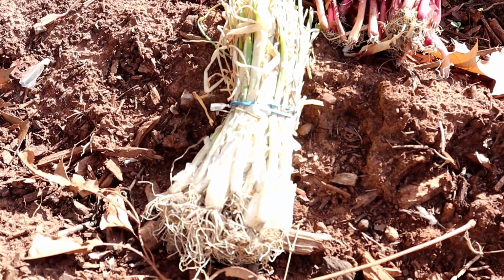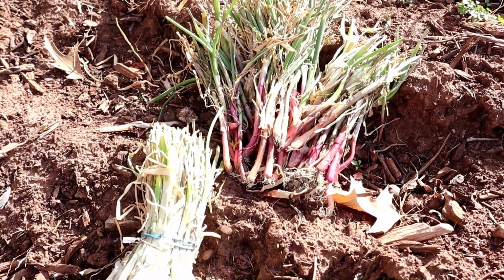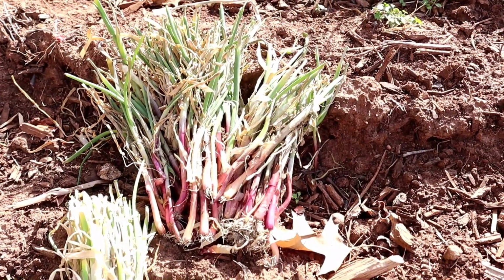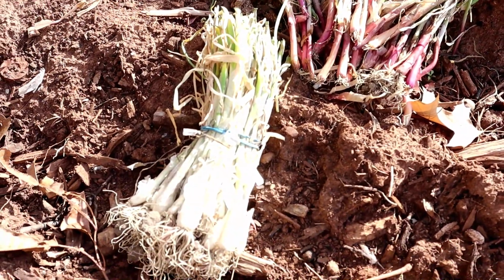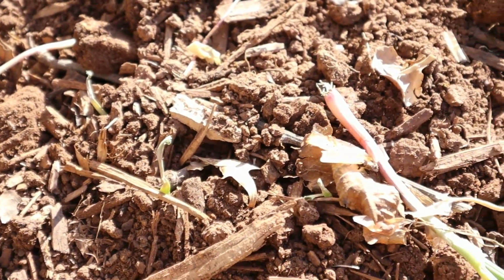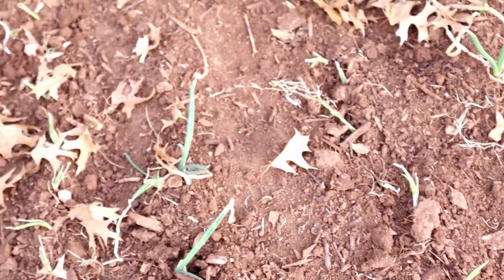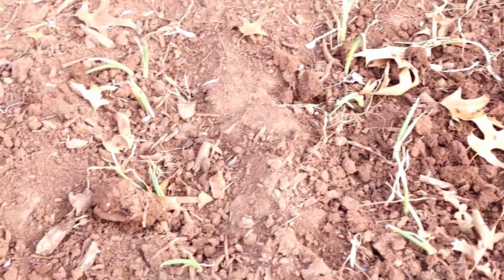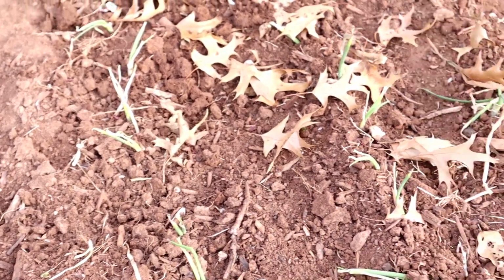How To Grow Onions | Planting Cool Weather Crops | Bulbs | Winter Gardening | Gardening With Spenta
Greetings, I'm Spenta and I welcome you to my Channel. 🌿 I'm thankful for your visit, subscriptions, comments, likes, and support. My goal is to create, inspire, and encourage others to stay positive. I enjoy gardening and landscaping. My aim is to remain a self sufficient gardener. You can become a Team Spenta member by joining my channel here on YouTube. I hope you enjoy my channel content. I usually stream live and post uploads of my Vlogs. Peace and good health to you! Spenta 🌷🦋🌷🦋🌷🦋🌷